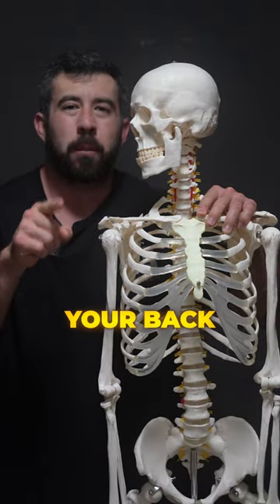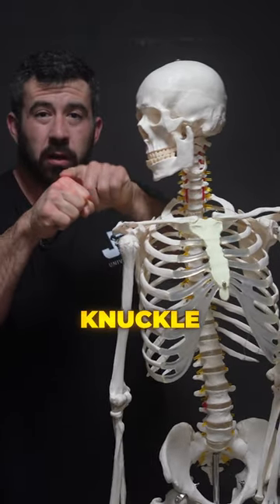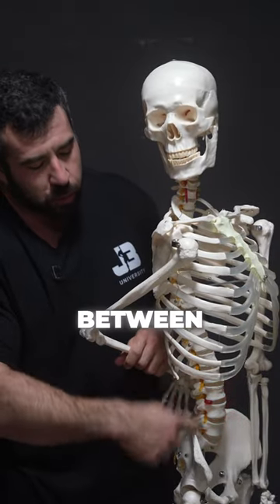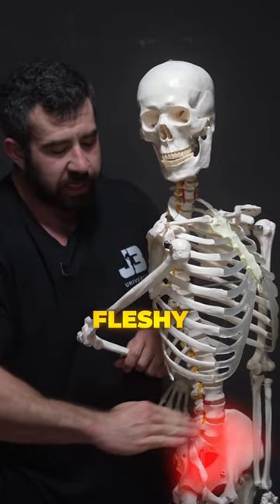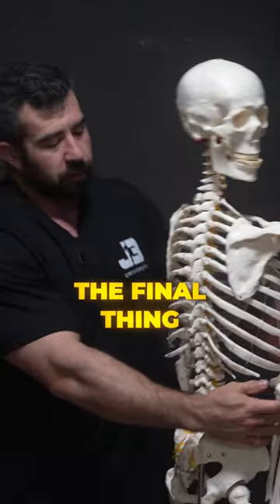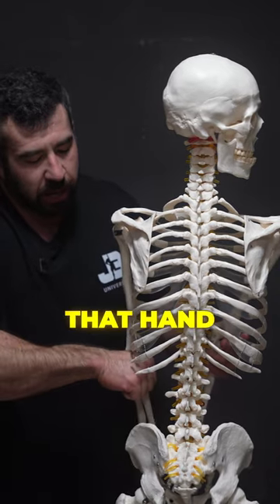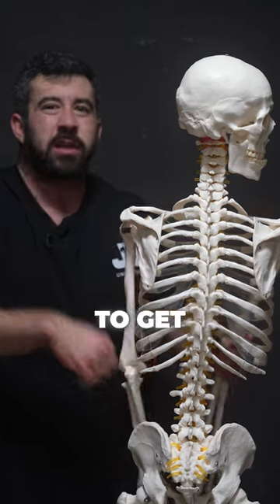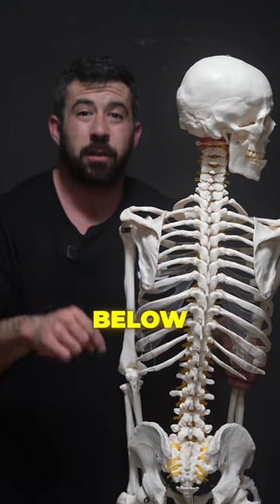Perfect Lat Spread Technique: Elevate Your Posing On Stage!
Unlock the secrets to the perfect lat spread! 🤔💪 Start by using the knuckle of your index finger to locate the sweet spot between rib ten and the top of your hip bones. 🤲 This fleshy area is the key to unlocking the full potential of your lat spread.

Keep that hand snugly underneath and lift. 🚀 This technique adds the finishing touch, allowing you to emphasize and showcase fully engaged lats for the most aesthetic and powerful lat spread on stage. 💥

Found these tips helpful? Elevate your posing game, sculpt those lats, and own the stage with confidence! 🌟